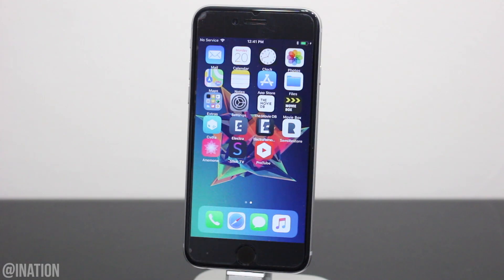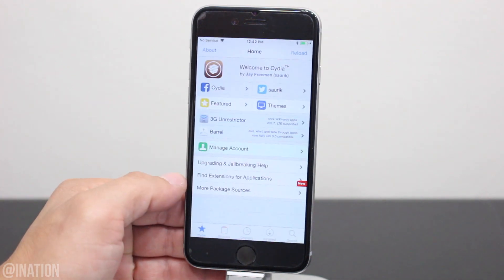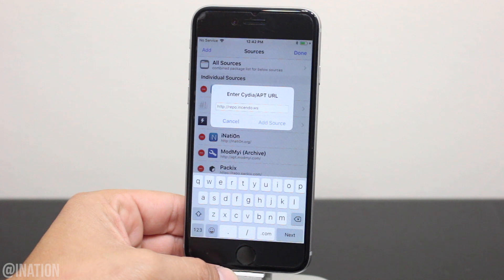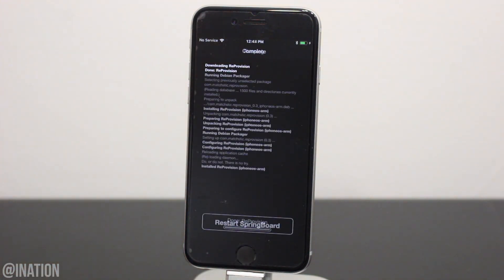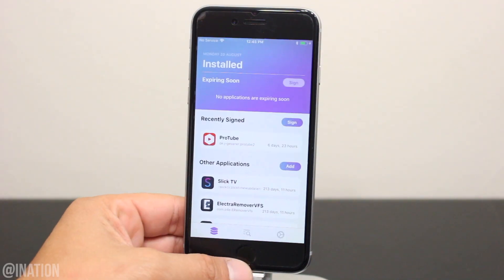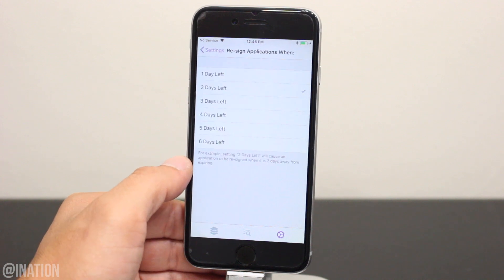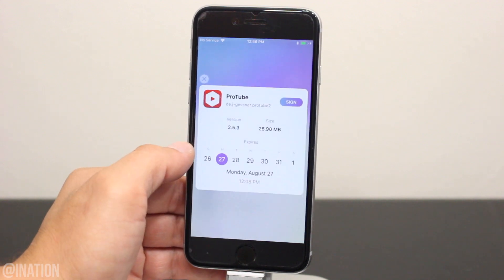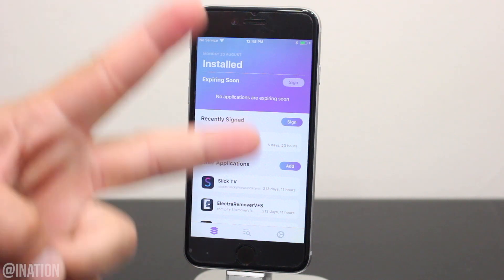How To Resign Apps + Electra iOS 11.4.1 Jailbreak FOREVER Cydia ReProvision No PC iOS 11.3.1